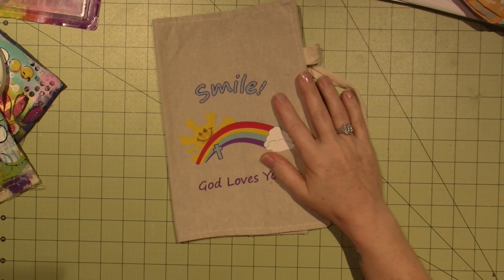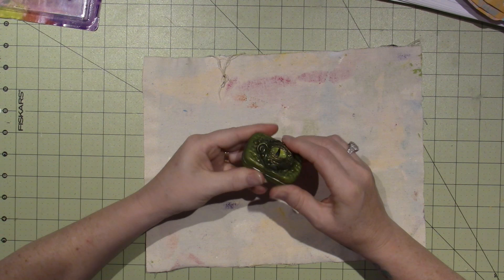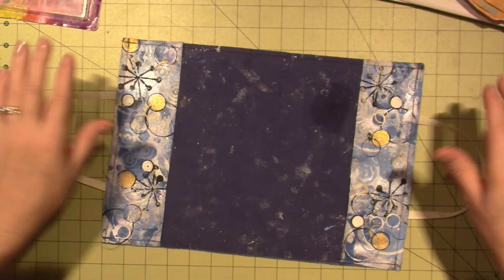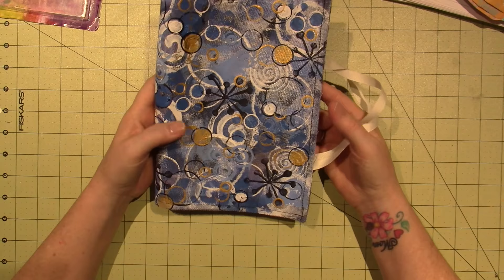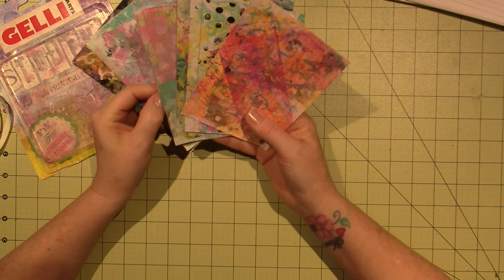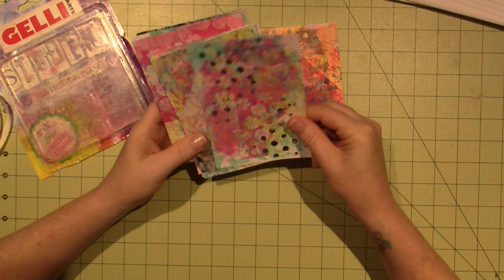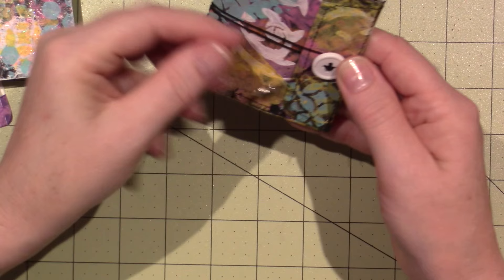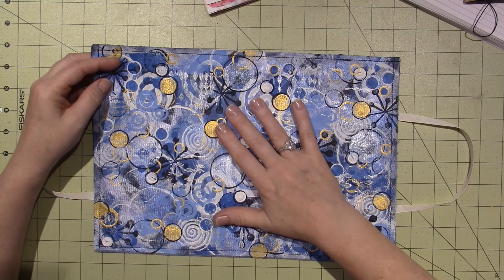Painted Fabric Book Cover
I am still working on things that can be stitched on my sewing machine. I am really enjoying painting on fabric too. TFW, SAra